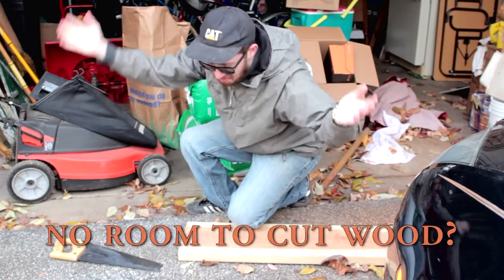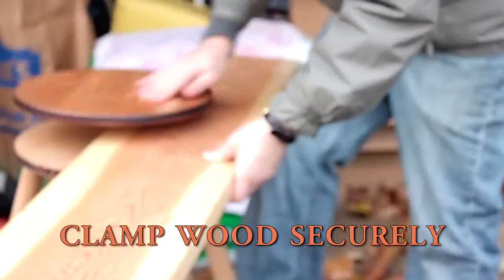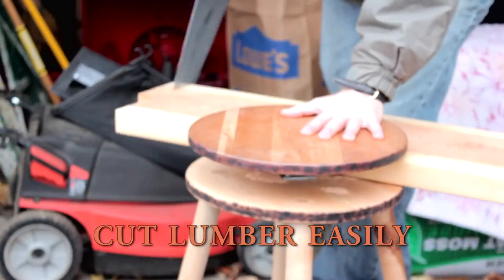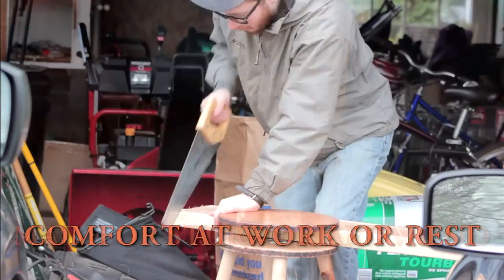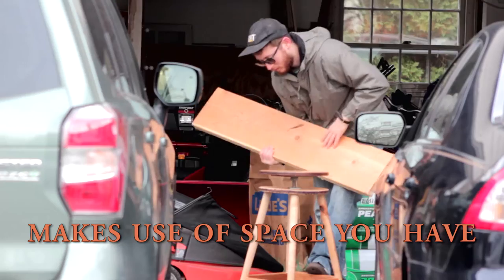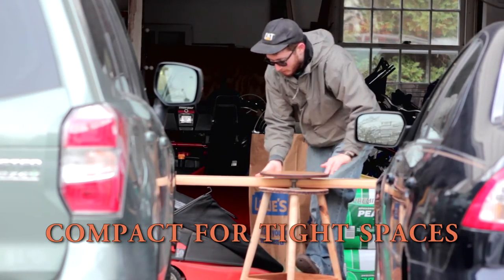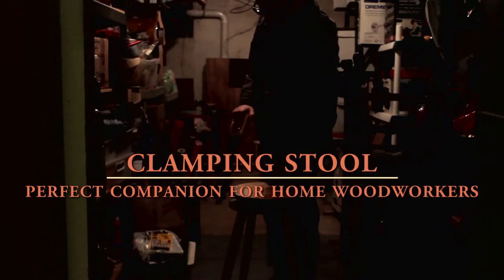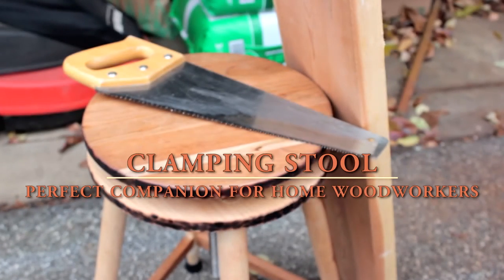Woodworker's Clamping Stool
Are you a home woodworker? Do you have no space to cut lumber in your garage? This home woodworker’s clamping stool allows you to clamp a piece of wood securely between its jaws, making cutting lumber a breeze. The clamping stool’s sturdy hardwood construction ensures that you will stay comfortable while working or resting. The clamping stool makes use of the space you already have, and is compact enough to use in tight spaces but strong enough to clamp an eight foot board. Whether in a basement or a garage, the clamping stool is the perfect companion for any home woodworker.